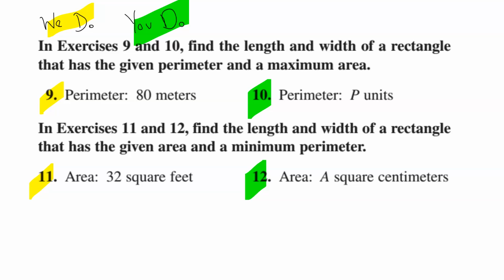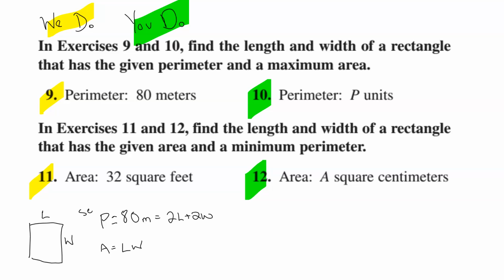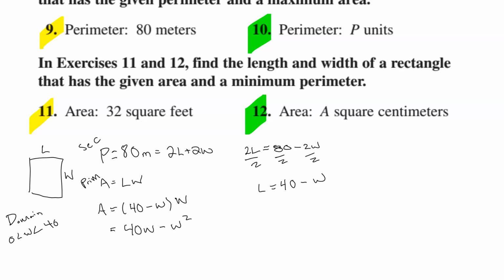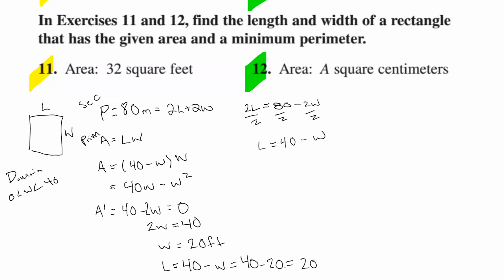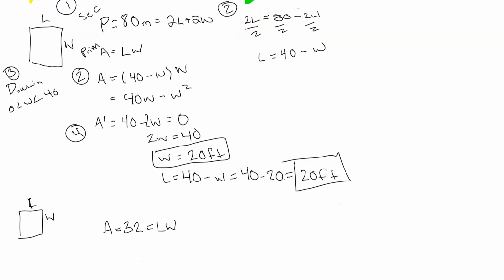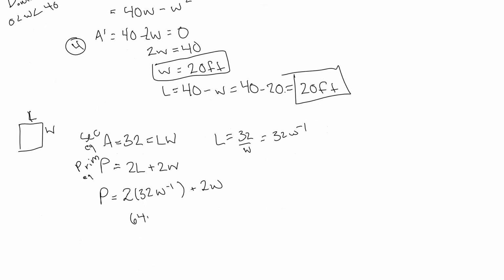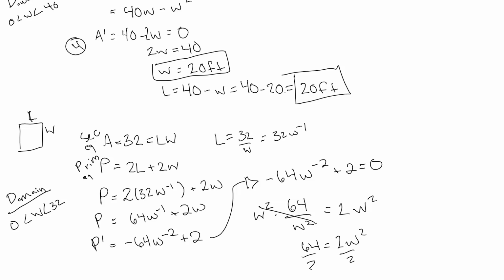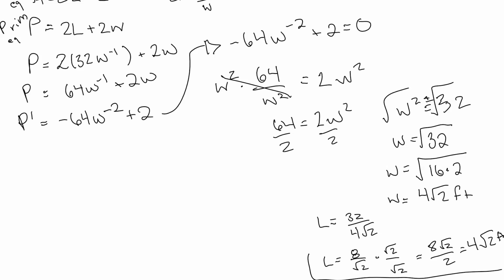Optimization We Do